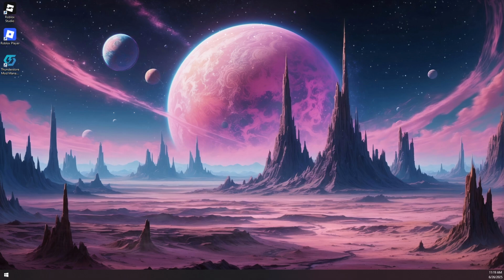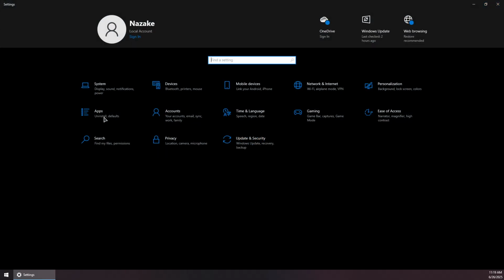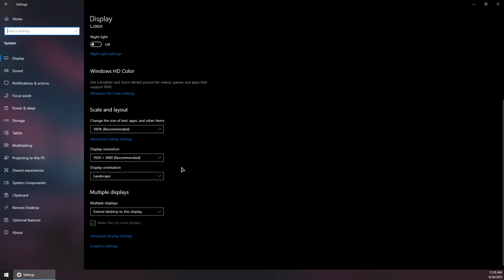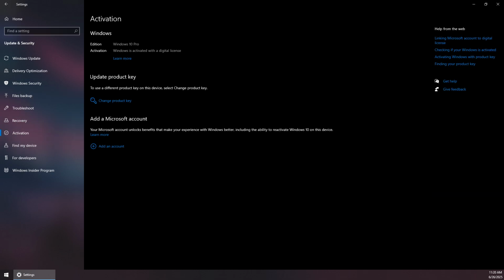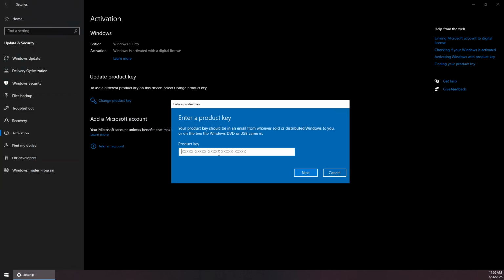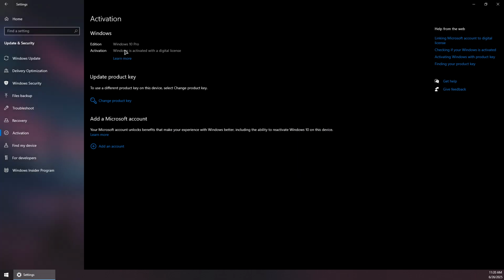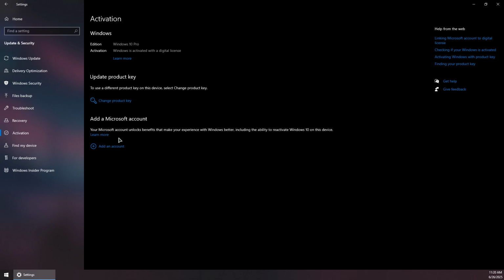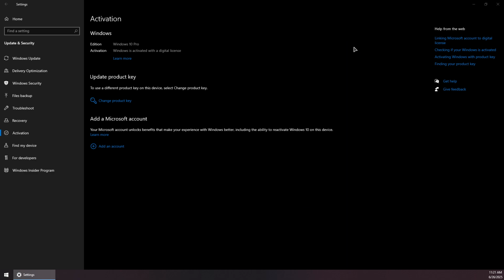How To Activate Windows 10 & 11 With Product Key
Learn how to activate Windows 10 and Windows 11 using a genuine product key in this step-by-step guide. Ensure your OS is fully licensed to access all features, updates, and security patches. Follow our easy instructions to avoid common activation errors and enjoy a seamless Windows experience!